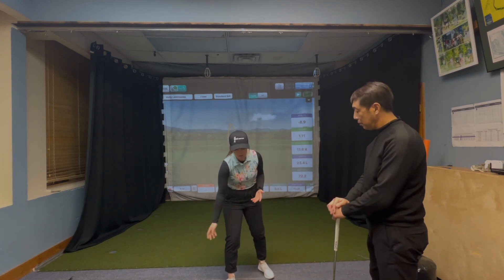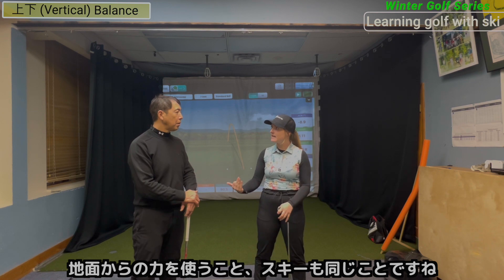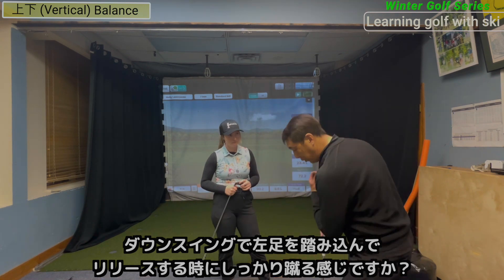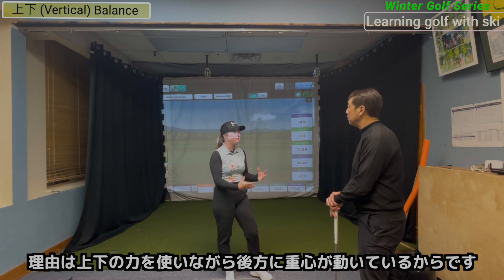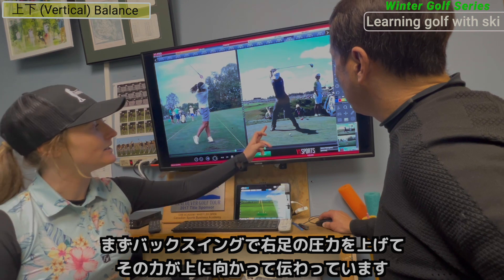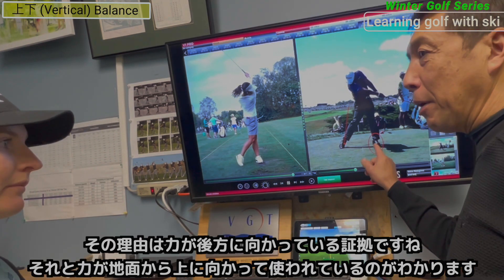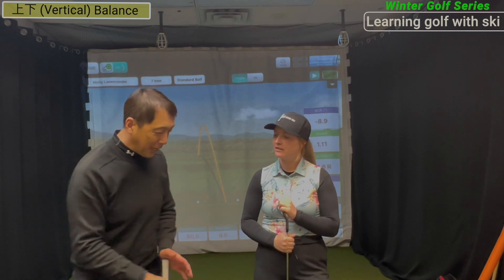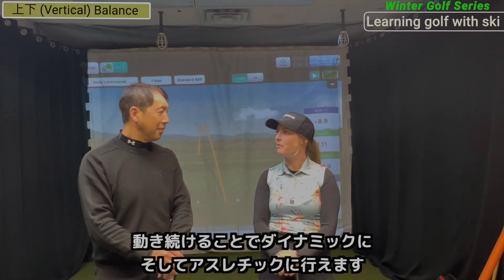【オーストラリアのツアープロ】地球の力で飛ばす、上下バランス！ AUS-PGA Molly. Golf Vertical Balance. Plane of Balance Vol. 7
オートトラリアのツアープロが解説する上下のバランス。

スポーツ留学なら、カナダにあるCSBA（カナディアン・スポーツ・ビジネス・アカデミー）にお任せ下さい。スキー、スノーボード、ゴルフ、スポーツトレーナー、マウンテンバイク、アウトドア、高校進学などのプログラムをご用意してあります。

CSBA has provided quality English language and sports business study programs in Whistler, Canada since 1996. CSBA prides itself in delivering the highest quality educational experience to students.

Molly Lavercomb
Shiro Nakajima